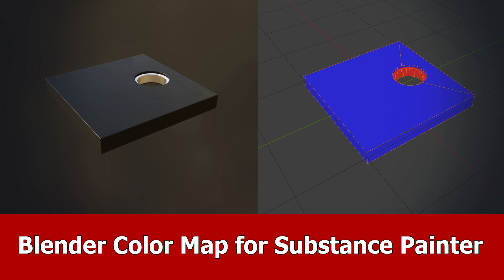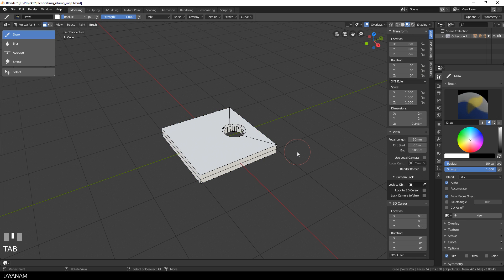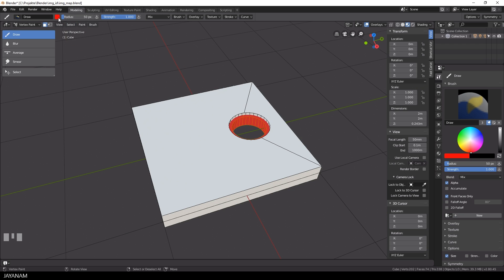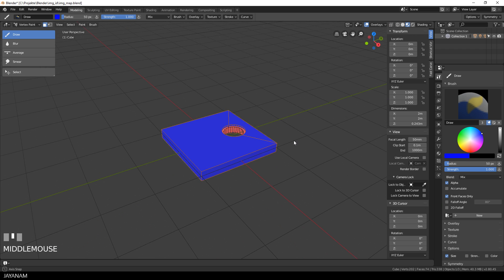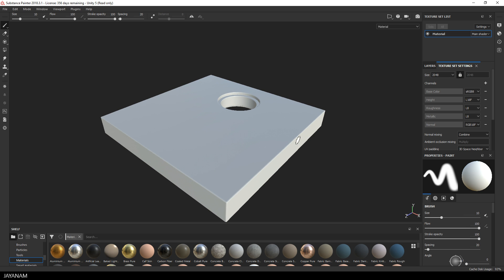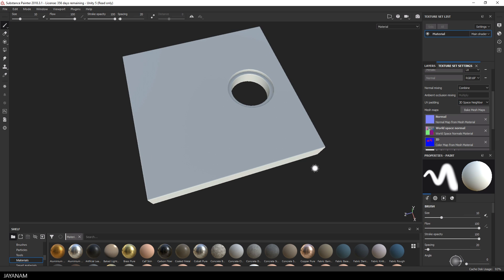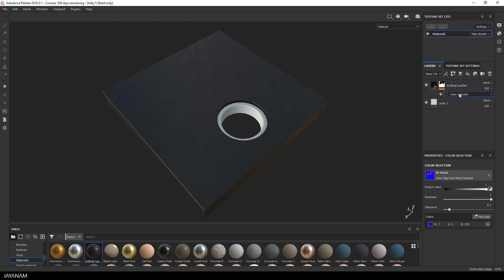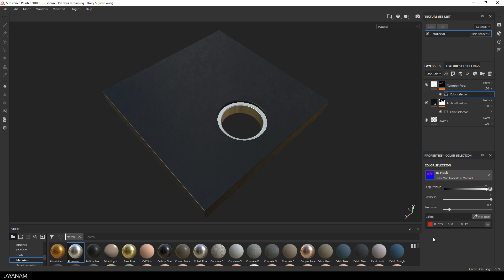Blender 2.8 Color Id Map Substance Painter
How to create a color id map for a model with Blender 2.8 and then use the color map in Substance Painter to add materials to the model for the particular parts of the the mesh.

To create the color id map in Blender I use vertex painting.